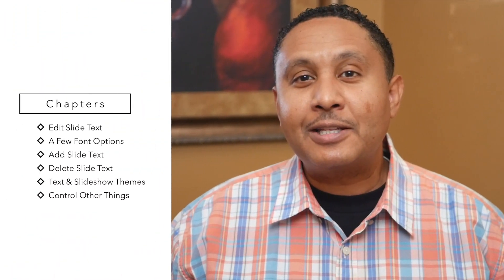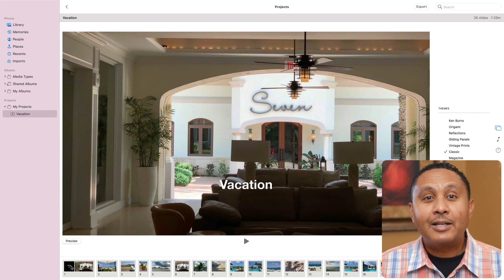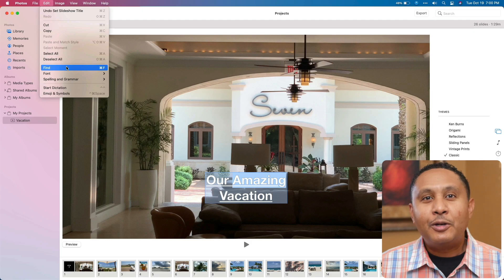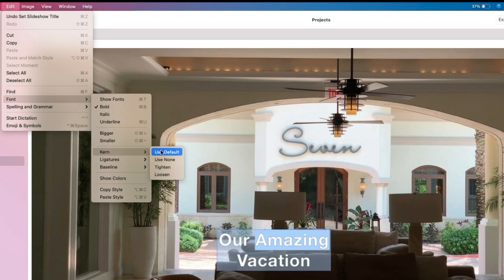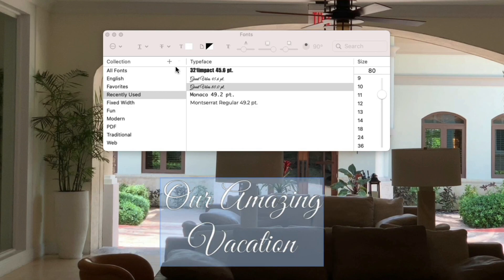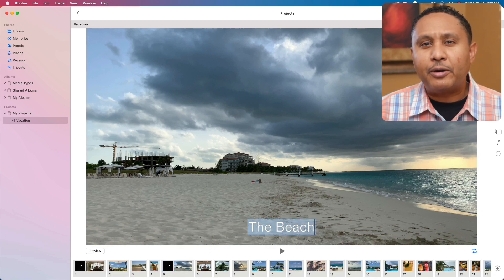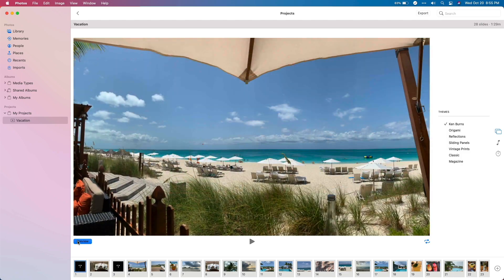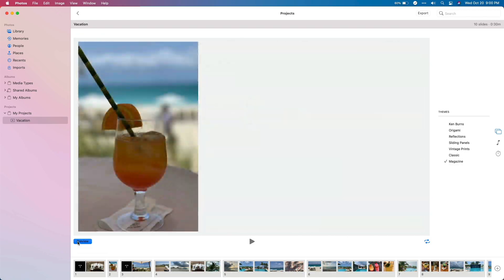Apple Photos for Mac: Working with Slideshow Text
Welcome to Hey Ivan, a channel where you can ask tech questions. In this video, I answer how to work with slideshow text in Apple Photos for Mac.

LINKS

CHAPTERS

00:00:00 Introduction
00:00:43 Chapters
00:00:49 Edit Slide Text
00:01:29 A Few Font Options
00:02:31 Add Slide Text
00:02:59 Delete Slide Text
00:03:10 Text & Slideshow Themes
00:03:54 Control Other Things

~Ivan